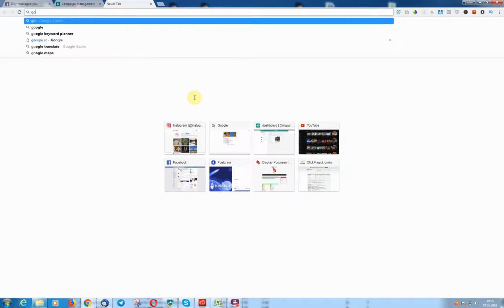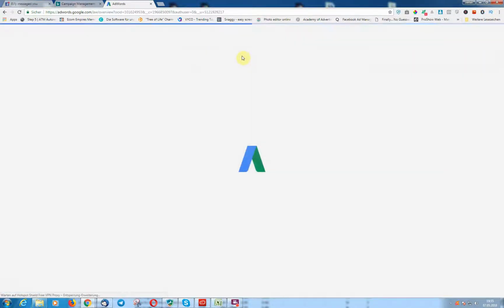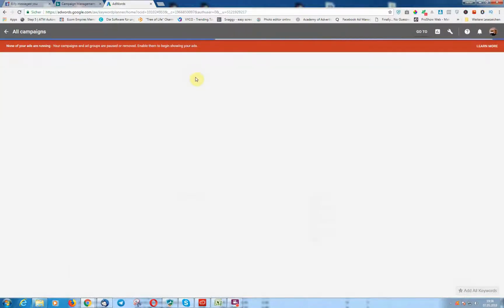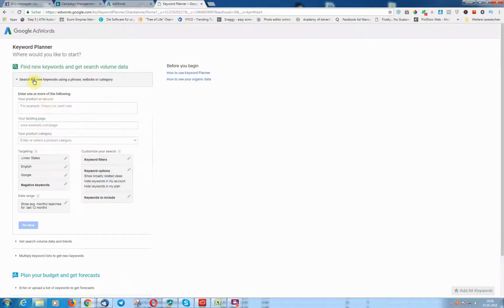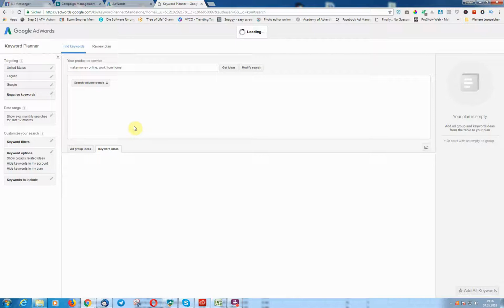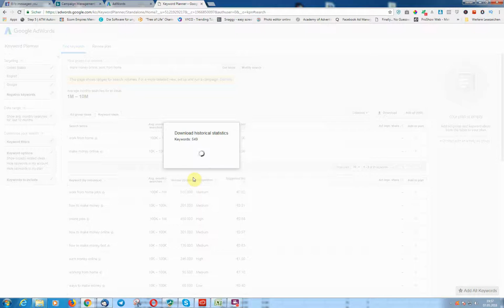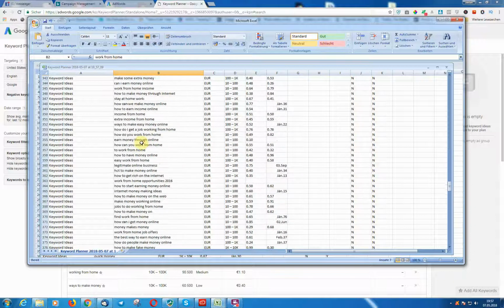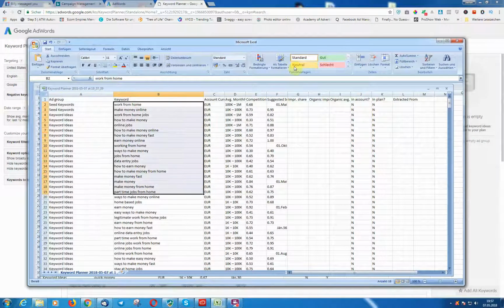Download Keywords From Adwords - with Google Keyword Planner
Download Keywords From Adwords

In this short video tutorial i will show you how to downlaod keywords from adwords / google keywords planner and use them for your business.

Questions? Just Drop em here or visit our discord server